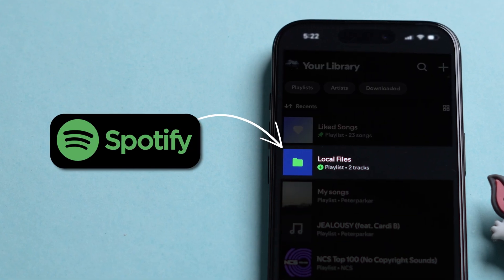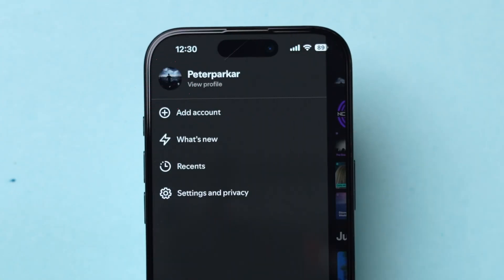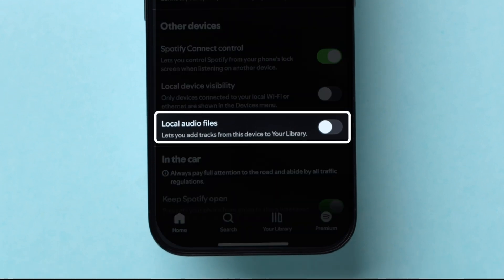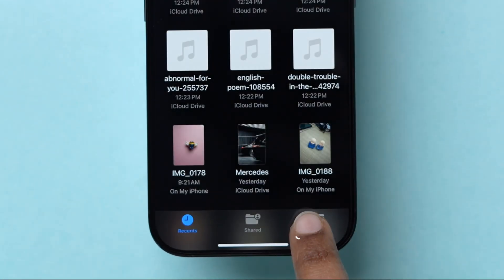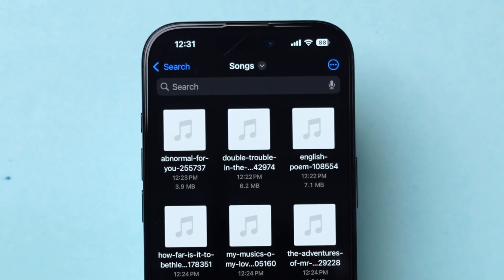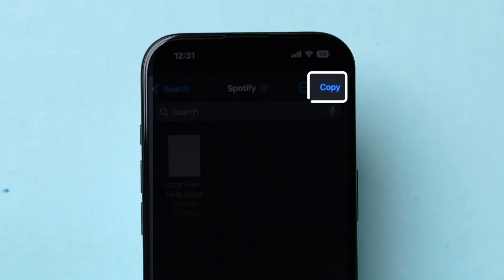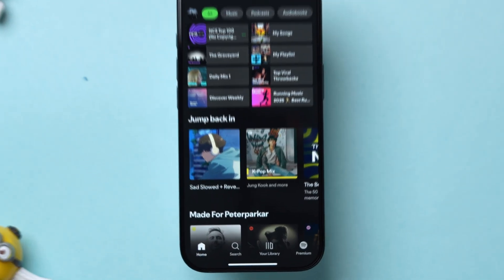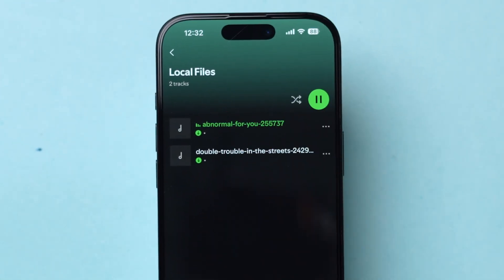How To Add Local Files To Spotify On iPhone?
Learn how to add Spotify music from your iPhone library in just a few easy steps! In this tutorial, we'll show you how to transfer your favorite songs from your iPhone to Spotify, so you can access them anywhere, anytime. Whether you want to create a new playlist or add songs to an existing one, we've got you covered. Follow along and discover how to seamlessly integrate your iPhone music library with Spotify.